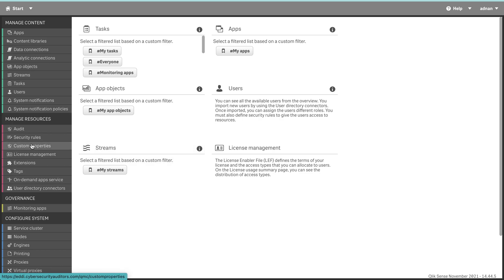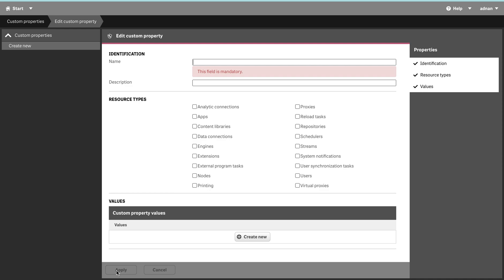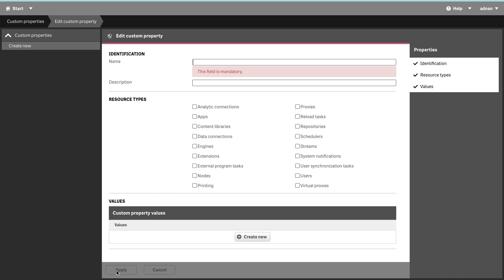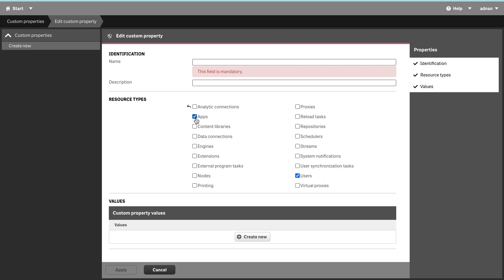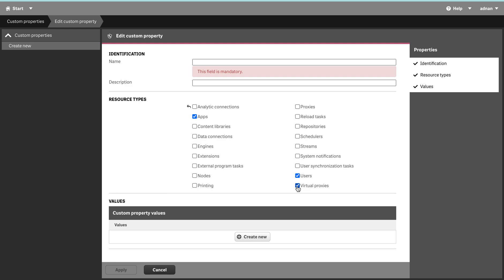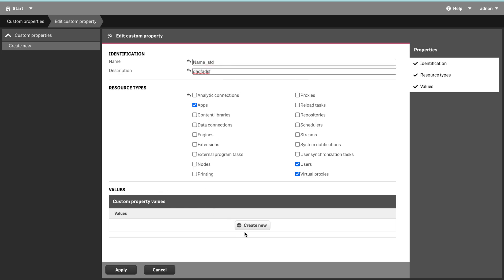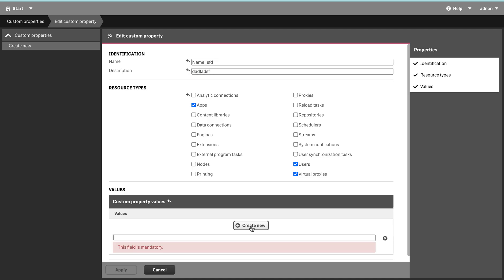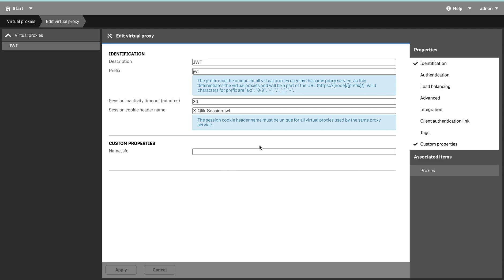Qlik QMC - Custom Properties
Custom properties are the building blocks of Qlik security access. Here they are briefly discussed.